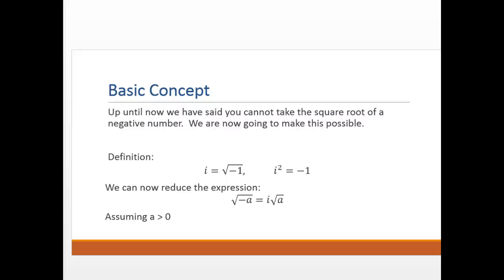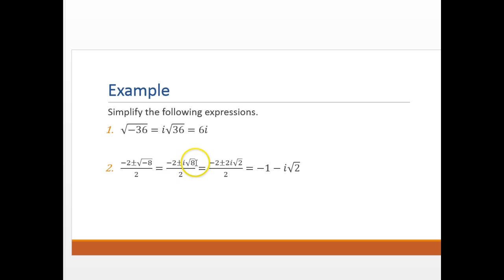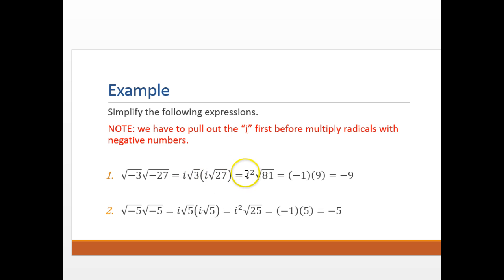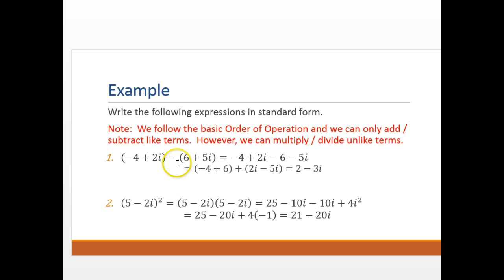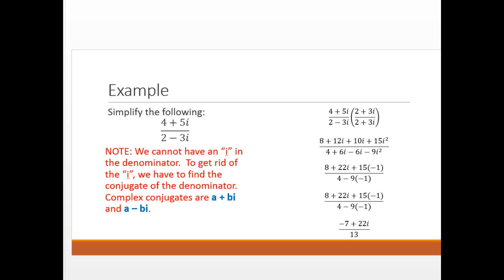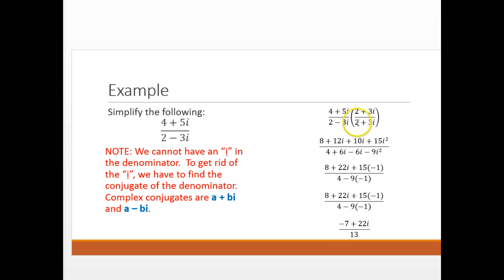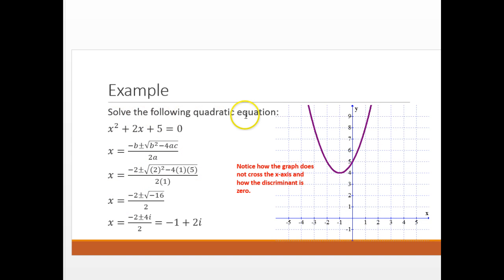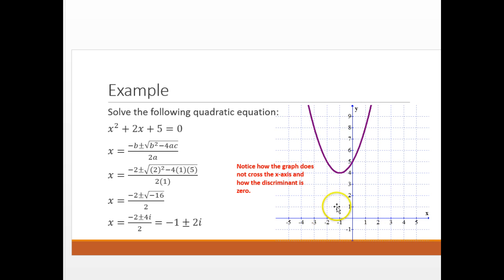Video 13 - Complex Numbers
◦  Perform arithmetic operations on complex numbers
◦  Solve quadratic equations having complex solutions